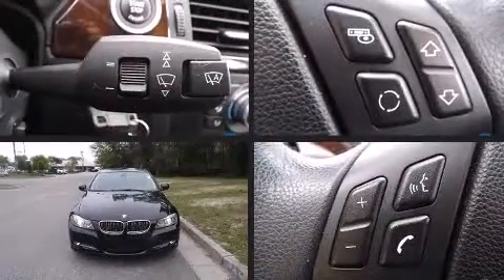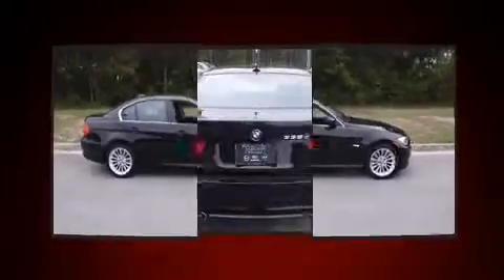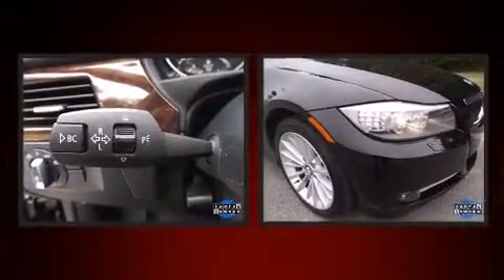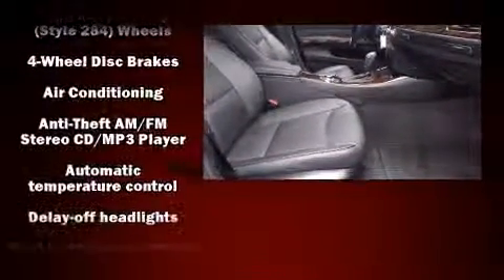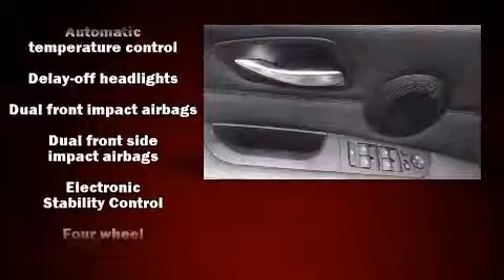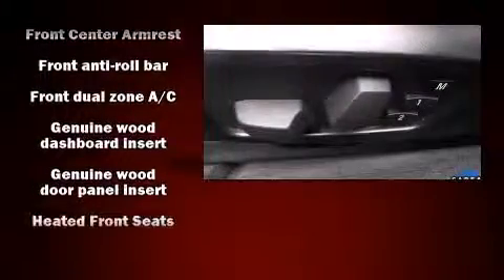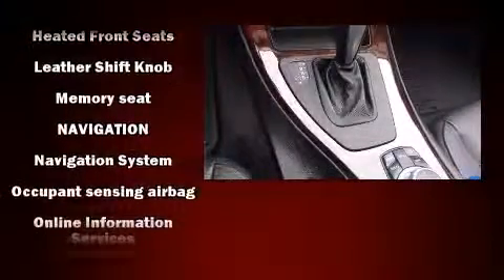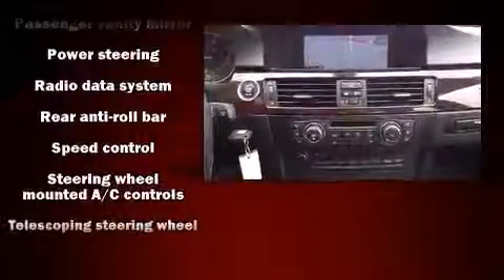2011 BMW 3 Series 335d in Wilmington, NC 28405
Parkway Subaru
5924 Market St.,

Get excited about the 2011 BMW 3-Series. It features an automatic transmission, rear-wheel drive, and a 3 liter 6 cylinder engine. Turbocharger technology provides forced air induction, enhancing performance while preserving fuel economy. Top features include power front seats, front and rear reading lights, 1-touch window functionality, adjustable headrests in all seating positions, a leather steering wheel, power moon roof, power door mirrors and heated door mirrors, and air conditioning. With high intensity discharge headlights illuminating your path, you'll always appreciate maximum visibility. BMW also prioritized safety and security with features such as: dual front impact airbags with occupant sensing airbag, front SIDE impact airbags, traction control, brake assist, anti-whiplash front head restraints, ignition disabling, and 4 wheel disc brakes with ABS. With electronic stability control supplementing mechanical systems, you'll maintain precise command of the roadway. A Carfax history report provides you peace of mind by detailing information related to past owners and service records. We pride ourselves on providing excellent customer service. Please don't hesitate to give us a call.